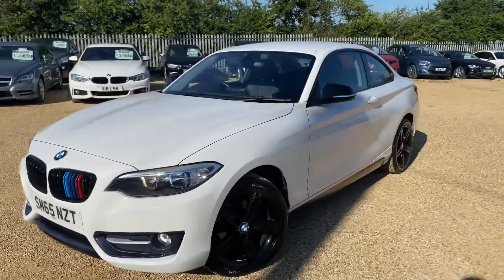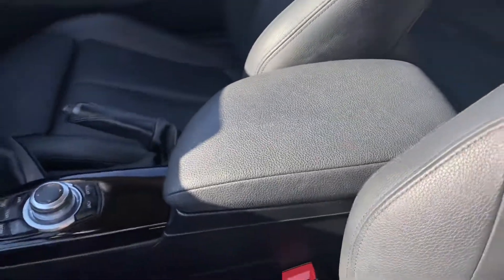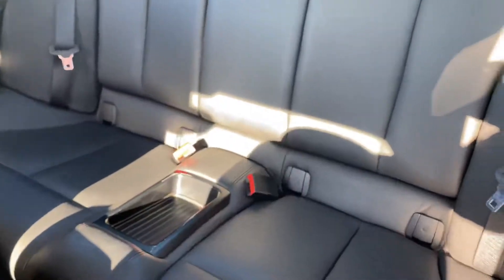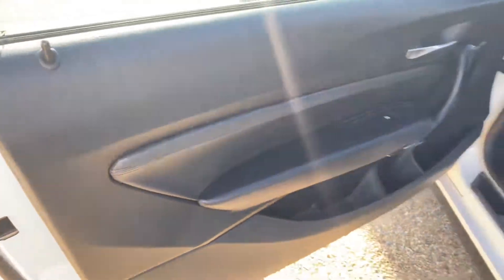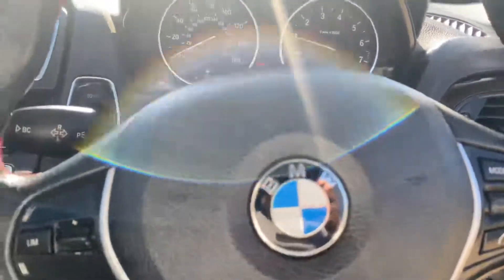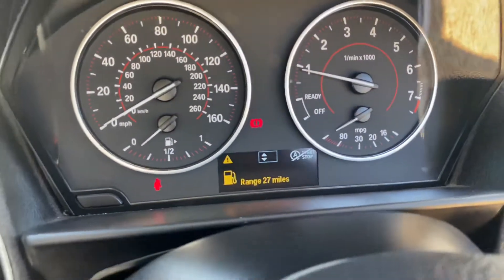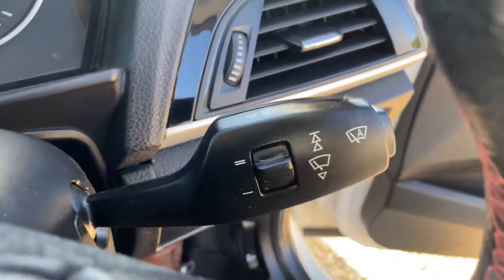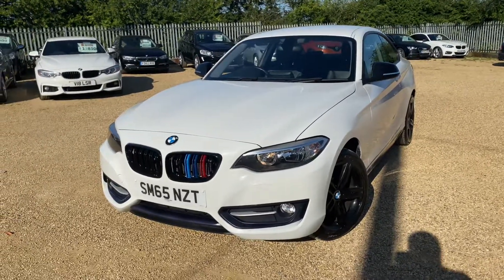2015 BMW 218i 1.5L Sport 6spd manual